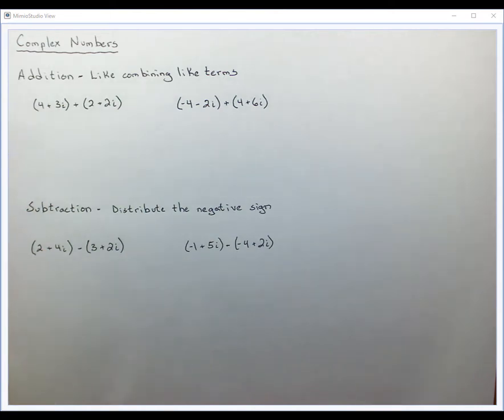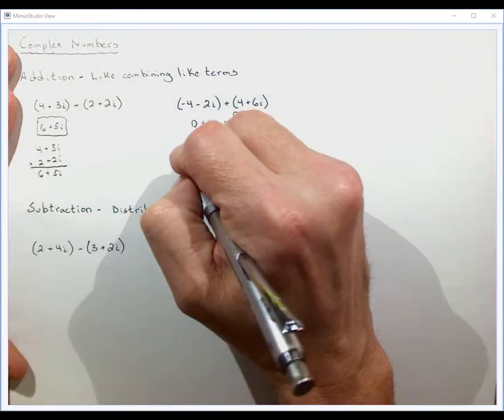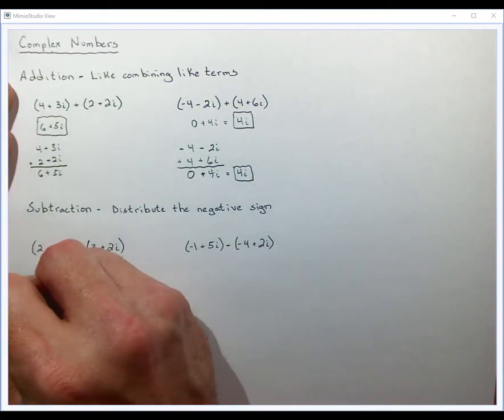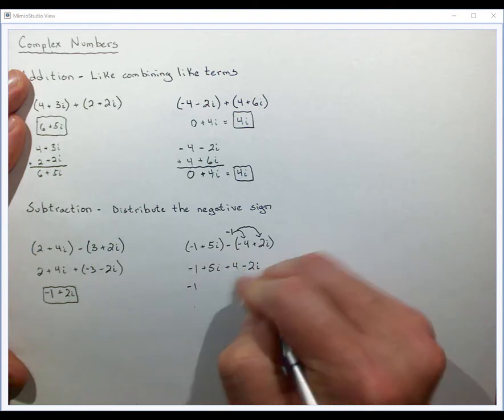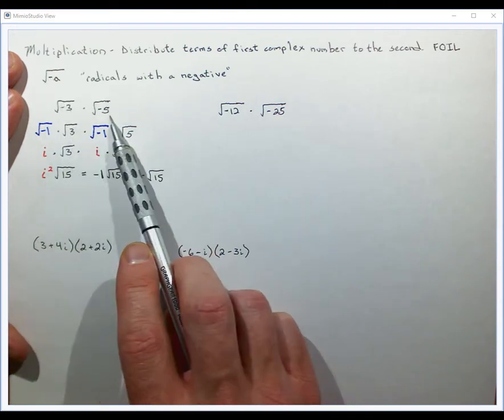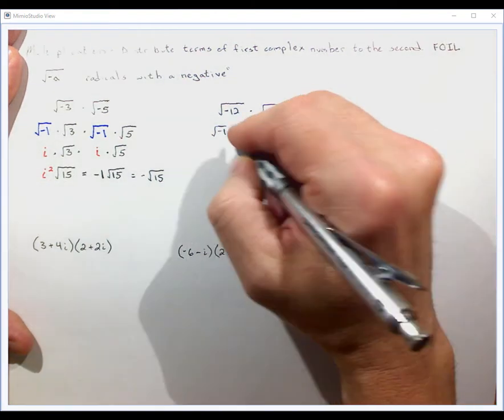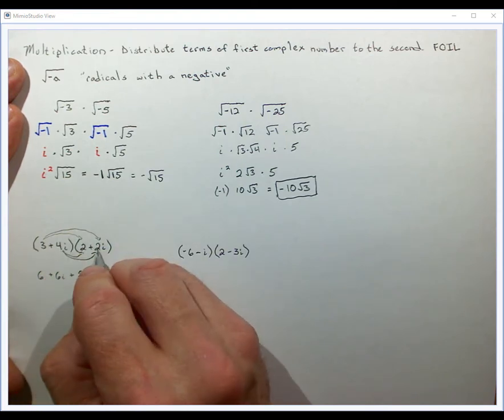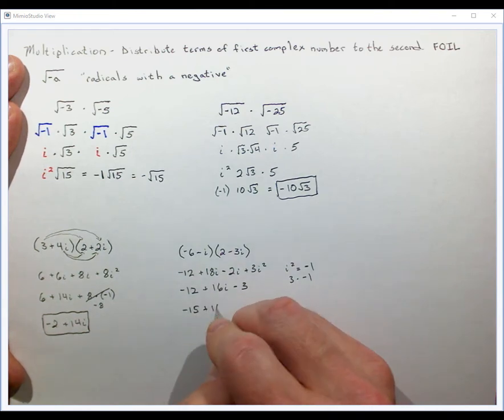3.1 Addition, Subtraction and Multiplication of Complex Numbers